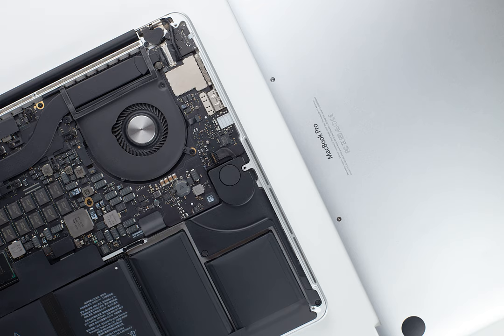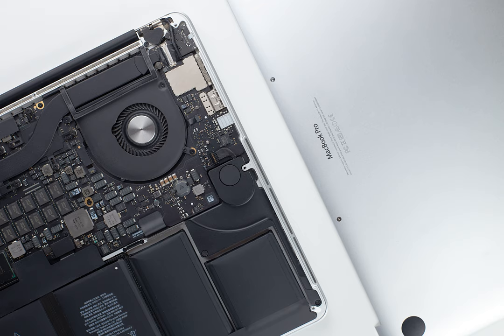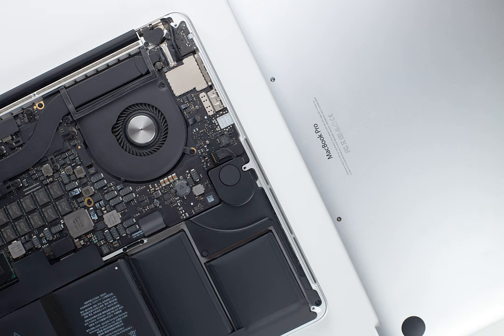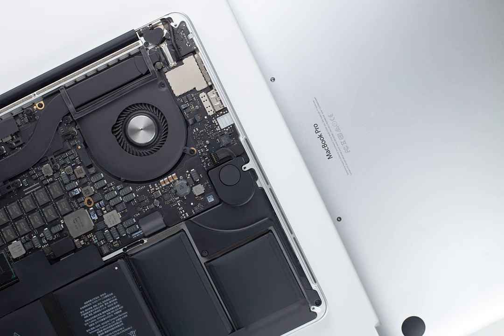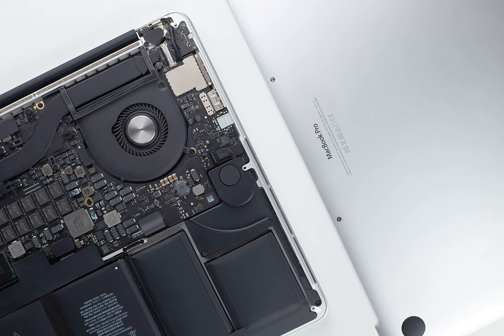repair - Should "universal pedals" be avoided?